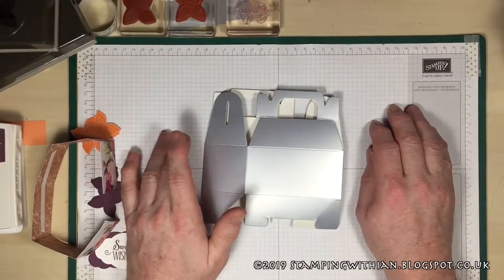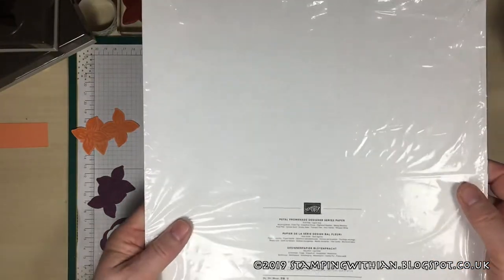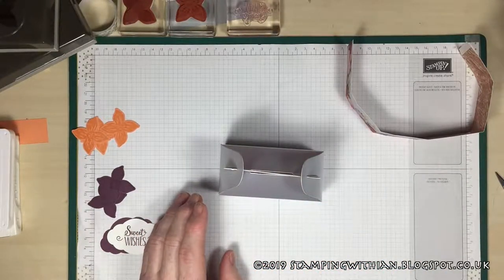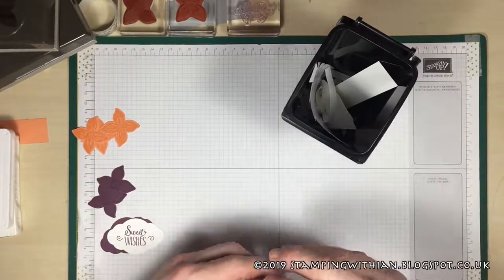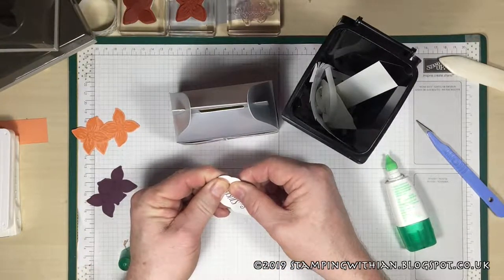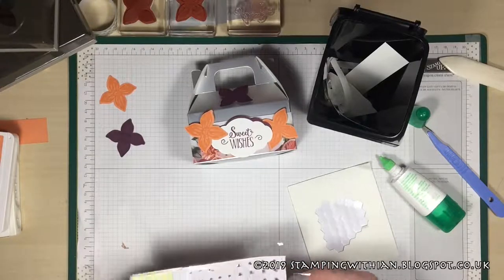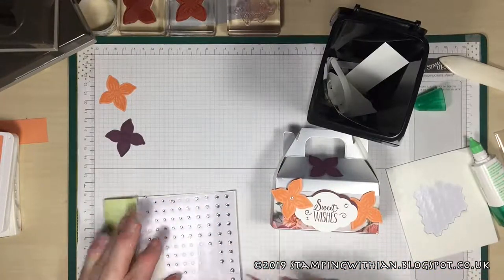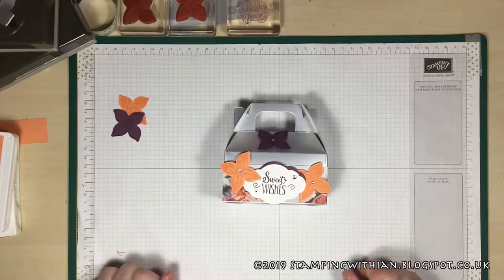Simple Decoration Of A Mini Gable Box Box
So, I have had these Mini Gable Boxes since OnStage November 2017 and figured it was about time I made use of them, so here we go...